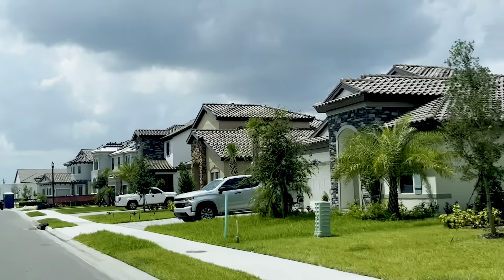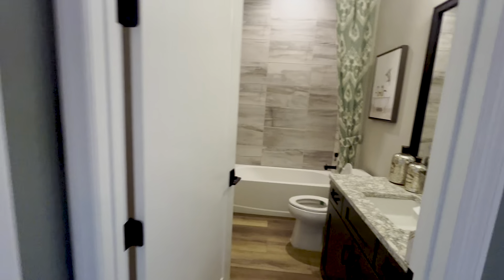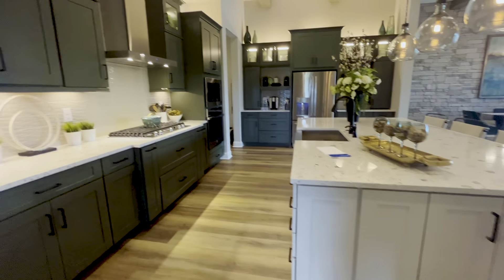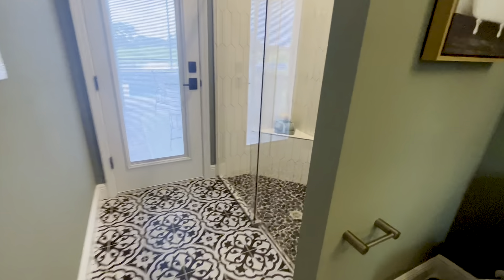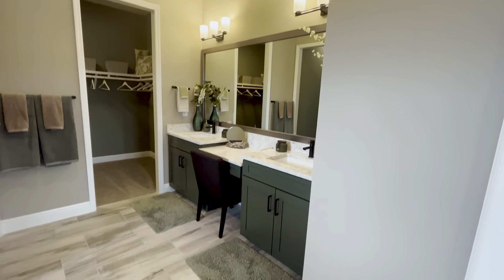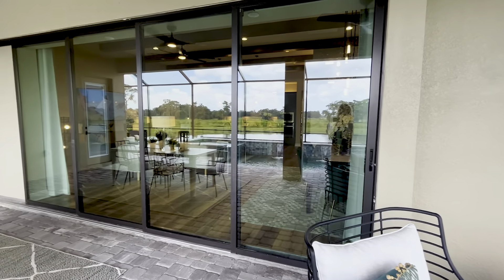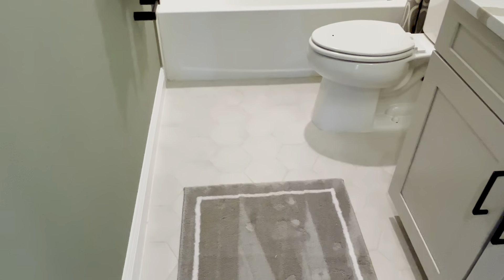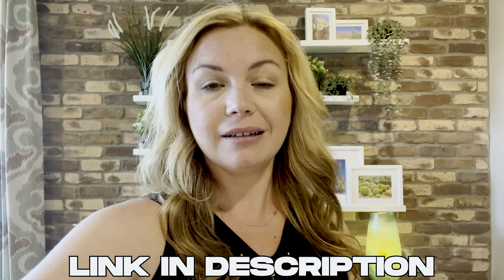🏡 Parrish, FL Crosswinds Ranch West Bay Homes Islamorada II Floor Plan Tour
🏡 Parrish Homes For Sale, Tour Homes by West Bay Islamorada II Floor Plan at Crosswind Ranch

👉🏼 If you are thinking about moving to Parrish, FL in 2023, you definitely want to check out one of Parrish’s top builders. Homes by West Bay in the Crosswind Ranch subdivision has so many custom features included in the base price of their homes. This Home Builder is a must see when looking for new construction homes for sale in Parrish, FL . The Islamorada II Floor Plan at Crosswind Ranch by Homes by West Bay is over 3,100 finished square feet of living space,  5 bedrooms, 4 bathrooms with a 3 car garage.

The upscale Parrish, FL community features gorgeous landscaping, unique exterior finishes- one of which being that every home comes with a tile roof and pavered driveway, standard-  and amenities on the way! Parrish has it all, including a central location to #1 rated beaches like Anna Maria Island and quick access to the interstate, colleges, airports, outlet mall/shopping, restaurants, and so much more!.

If you are thinking about making a move to Parrish, FL or anywhere in the Tampa Bay Area, the first step is putting together a strategic plan based on exactly the next steps that need to be taken to help you with moving to the Tampa Bay Area in Florida.

We are here to help you achieve exactly that!

🤔Thinking of Moving to the Tampa Bay area in Florida? 🏝

If this is your first time to this channel, and you want to know everything about the Tampa Bay Area in Florida- the good, the bad, the best opportunities for buying, selling, and investing in real estate- then subscribe ▶️ and tap the bell 🔔 for notifications so you can be the first to know about the current market in the Tampa Bay area - St. Petersburg, Tampa, Parrish, Palmetto, Bradenton, just to name a few!

We receive calls and emails everyday from people just like you, looking for help with buying and selling in the Tampa Bay area, and we absolutely love it! 🥰  Whether you are moving in 7 days are 90 days, give us a call ☎️, send us a text 💬, or send us an email 📧, so we can help you have a smooth move in the Tampa Bay Florida area. 😁

💥 Thinking of selling a home?

NOTE: I am not the listing agent for the all of homes shown, which may be models and/or NOT listed or available for sale at this point in time. Any MLS listings of properties shown are listed by their respective brokers and shared with permission. [statement_applicable_for_this_video]